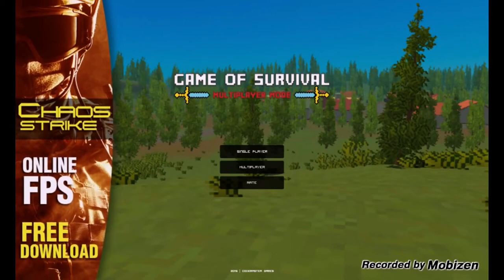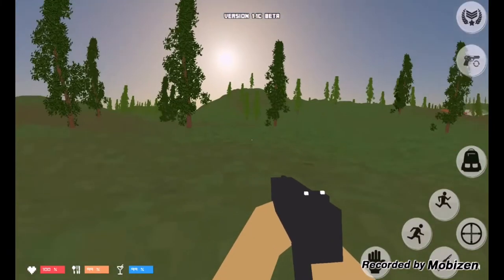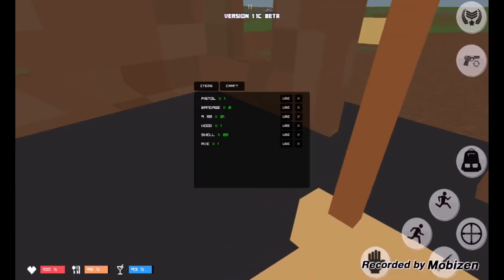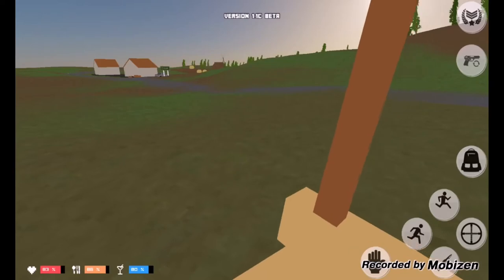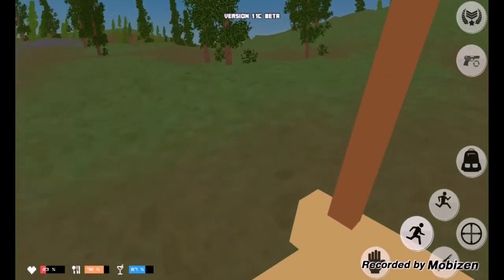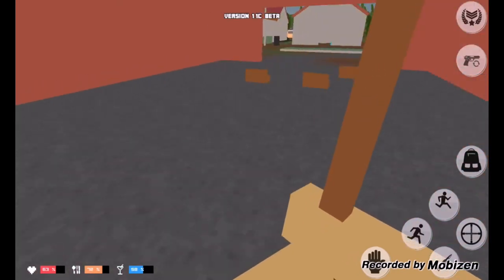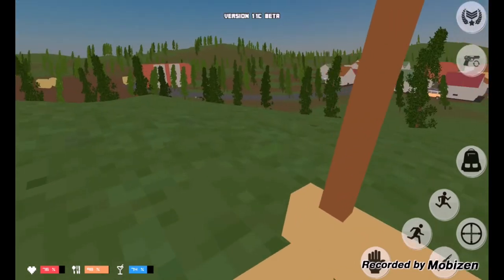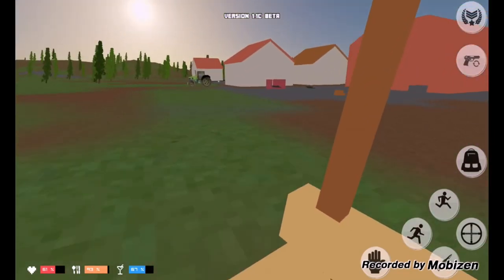Unturned For Mobile / Android Game Review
Hey guys, I found this game in the android market place and I felt in love with it. It's called Game Of Survival, it's just like Unturned but it's a mobile version with exciting updates coming soon